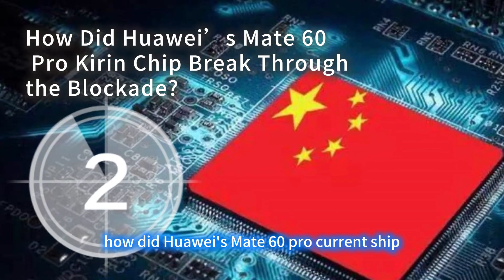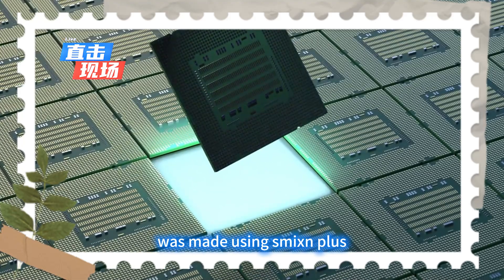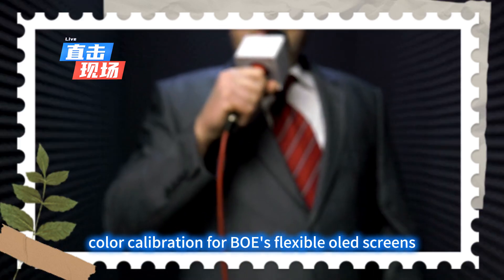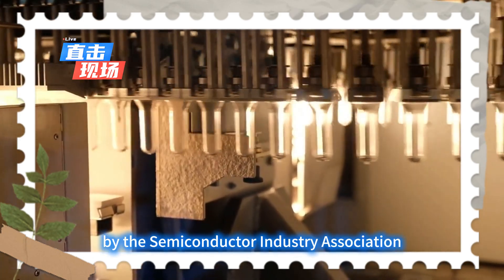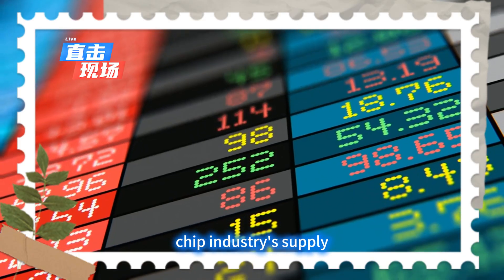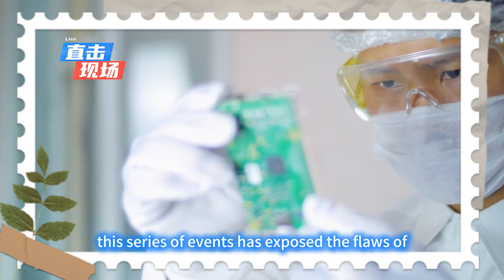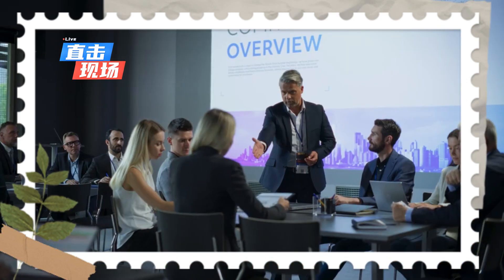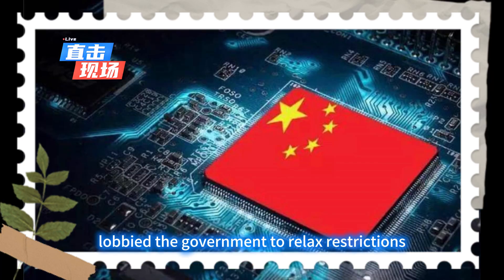How Did Huawei’s Mate 60 Pro Kirin Chip Break Through the Blockade？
A Shock to the World!
 How Did Huawei’s Mate 60 Pro Kirin Chip
Break Through the Blockade?
Who would have thought? After three years of full-scale technological blockade by the U.S., not only did Huawei not fall, but it pulled out a "Chinese chip" that stunned the world! In August 2023, the Mate 60 Pro suddenly went on sale, and its Kirin 9000S chip left Western experts speechless. How was this possible when they couldn't even get an EUV lithography machine?
You have to understand, making a chip is like carving the Great Wall on a grain of rice. A 7nm process means fitting billions of transistors onto a fingernail-sized piece of silicon. SMIC did it using its N+2 process, which is like building a precision watch with a regular machine tool—relying on process innovation to push mature equipment to its limits.
What's even more revolutionary is that 90% of the phone's 46 suppliers and over 10,000 parts are from China, a number that was only 30% three years ago! Meanwhile, ASML's sales of lithography machines to China have surged by 129%. What's going on? Let's uncover the inside story of this technological breakthrough, see how Huawei turned a blockade into a springboard, and what this means for the global tech landscape.
When teardown experts placed the Mate 60 Pro's chip under a microscope, they found that the Kirin 9000S was made using SMIC's N+2 process, which is equivalent to 7nm. This wasn't simple imitation; it was a hard-fought path of "asymmetric breakthrough." While others use one EUV machine to get it done, Huawei used multiple DUV machines with overlay exposure, relying on algorithm optimization to improve precision. Although there is still a generational gap compared to TSMC's 5nm process, achieving this under a complete supply cutoff is like growing rice in a desert.
Even more significant is the supply chain's comeback. Three years ago, the domestic component ratio for the Mate 30 series was just 30%. At that time, core components like high-end chips and RF parts were highly dependent on imports, making the supply chain fragile. When the Mate 60 Pro was released, this number soared to over 90%. This isn't just a simple percentage increase; it's a testament to the qualitative leap of China's semiconductor industry from a "follower" to a "co-runner." A professional teardown report from Japanese media showed that the share of Japanese and American components, which used to be substantial, has plummeted.
In this silent technological war, Huawei, with its incredible resilience, built a complete "backup-to-primary" system. This includes autonomous architecture design for the Kirin chip, the breakthrough mass production of SMIC's 14nm process, color calibration for BOE's flexible OLED screens, and performance optimization for YMTC's flash memory. This supply chain matrix, which doesn't rely on Western technology, operates like a meticulously managed digital Great Wall. When an external supply cutoff order is issued, the internal alternatives seamlessly take over. Huawei not only built a technological moat for itself but also spurred the collective awakening of the entire domestic semiconductor industry, turning "chokehold" technologies into "killer" weapons.